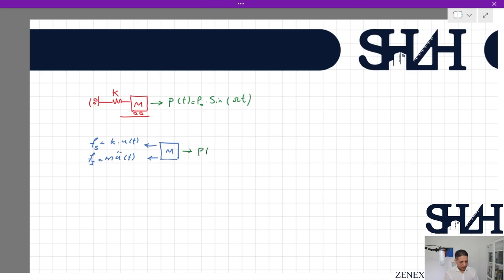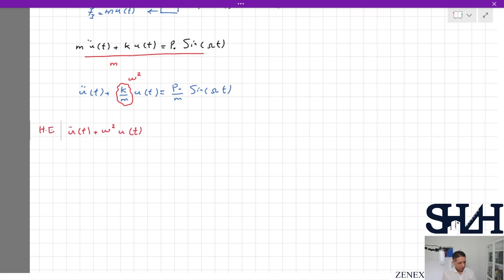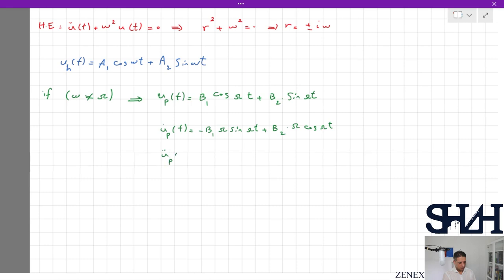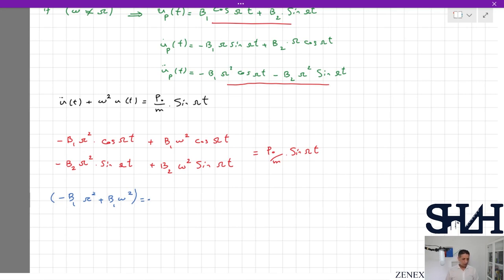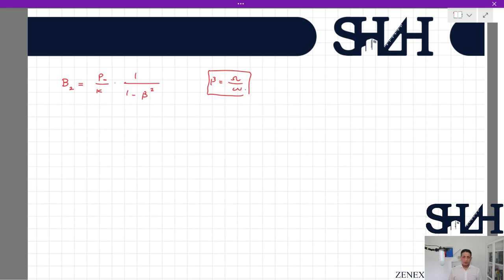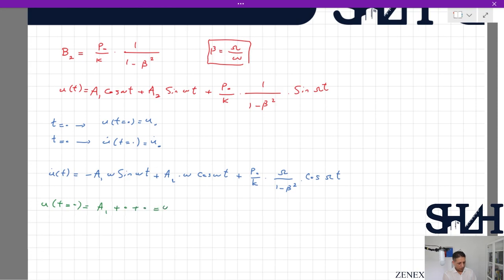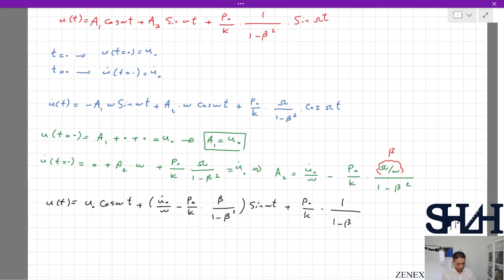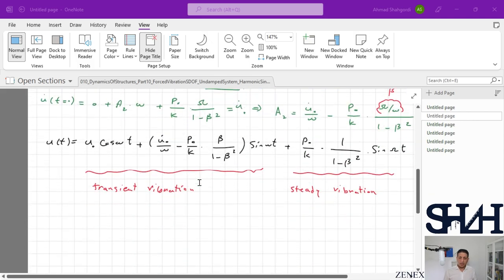SDOF | Undamped Forced Vibration | Harmonic Loading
In our previous video, we explored the behavior of underdamped systems in free vibration, discussing
their various characteristics and properties. In this video, we will be delving into a more detailed
analysis of the response of a system under forced vibration with harmonic loading. We will be
examining the effect of frequency of loading on the system's response. In the following videos, we will
try to clarify the topic using examples.